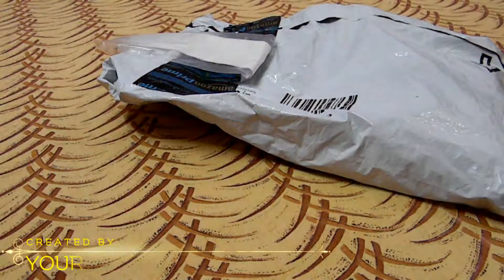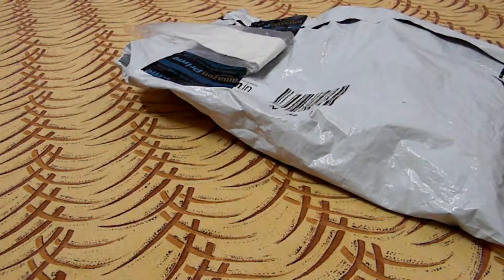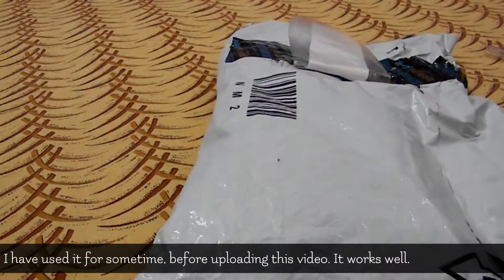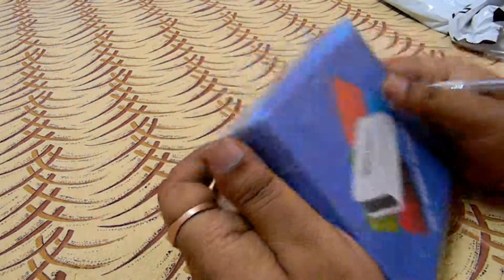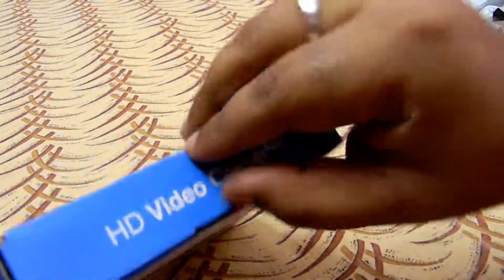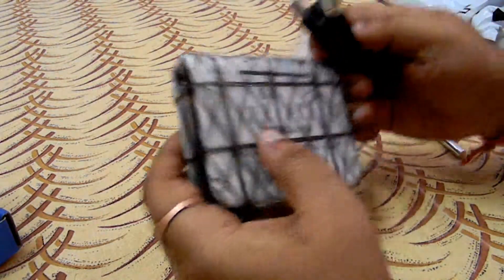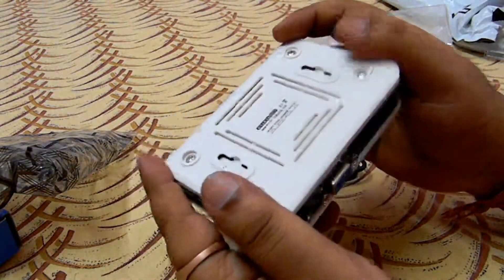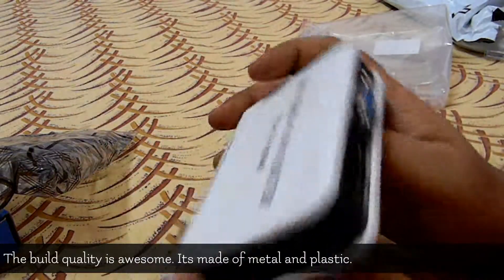STORITE HIGH DEFINITION VGA TO HDMI CONVERTER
Hi guys, how are you all? Today I am going to unbox, Storite high definition VGA to HDMI converter, one of the best converters out there in India. I have been using it for some time and it is satisfying. This device uses VGA input and converts it to HDMI output, for your digital devices. Note that you will need audio out too for HDMI to work on your TV, but on monitors, without speakers, you do not need to use the audio input.

I hope all of you will find this video informative.

Amazon India: ₹ 999.

Inputs: Power 5v dc, VGA, Audio 3.5 mm
Output: HDMI Type-A Female
Video: Full HD (1080p) in/output
Power Adapter: Yes
Wall Mount: Yes

ALL MONITORS, TVS, PLAYBACK DEVICES WITH HDMI INPUT.
ALL PC, DESKTOP, LAPTOPS WITH VGA OUTPUT, PLEASE BE SURE OF USING LATEST OS.
SUPPORT FOR MAC IS NOT SPECIFIED.
4K NOT SUPPORTED.

This means a lot to me.